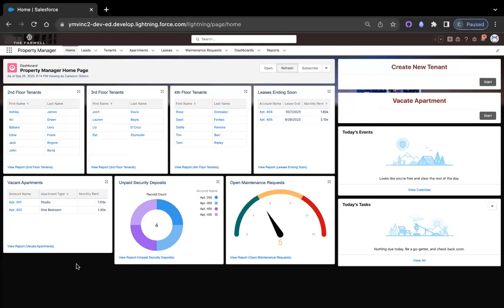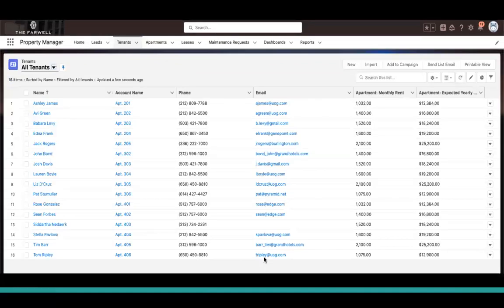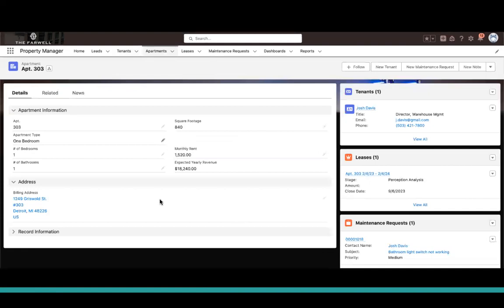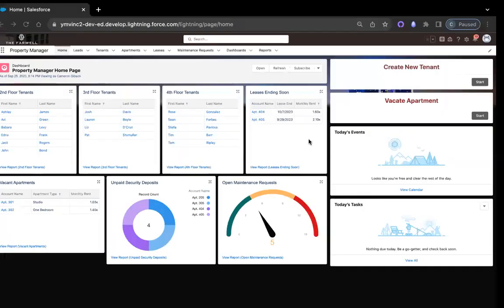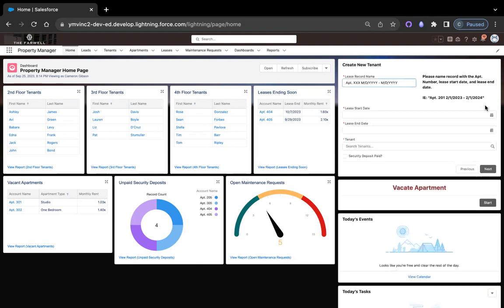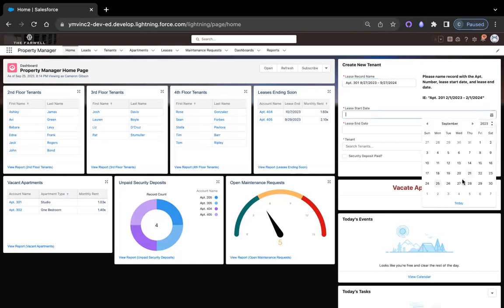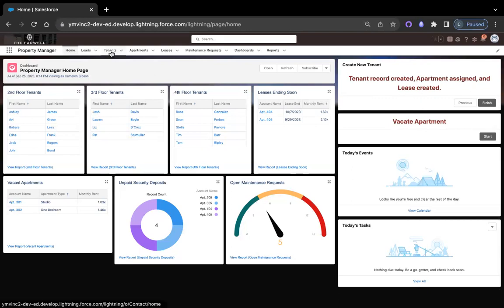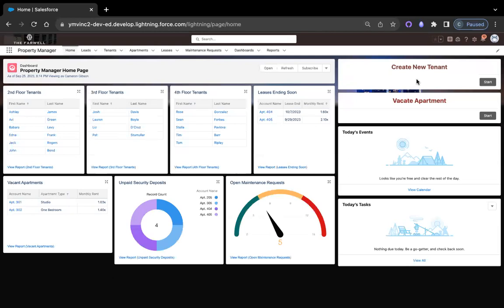Salesforce Property Management App - Creating New Records with Screen Flow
In this video, I'll walk through my new screen flow that allows property managers to quickly and easily create new tenant records, assign them to vacant apartments, and create associating lease records.